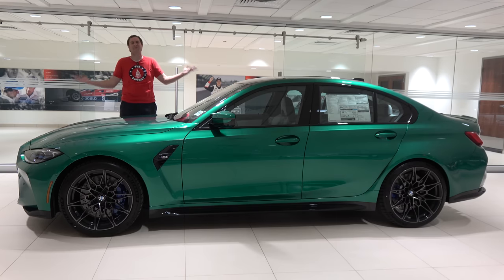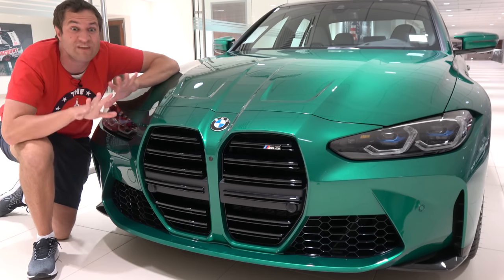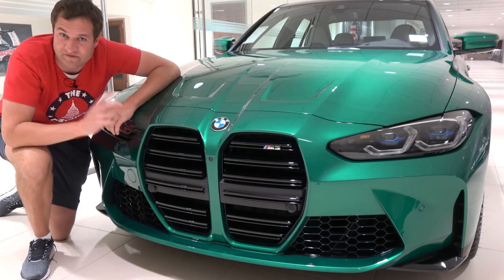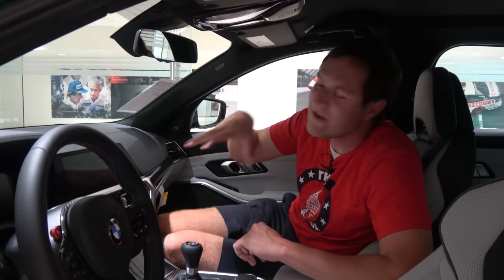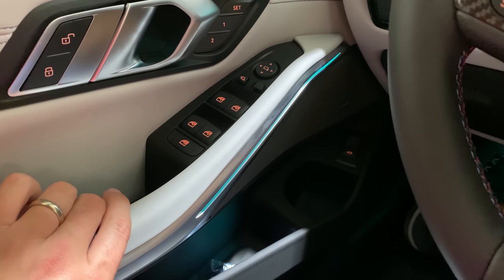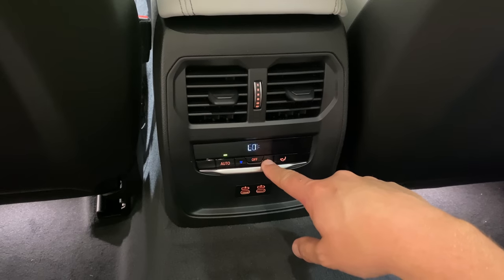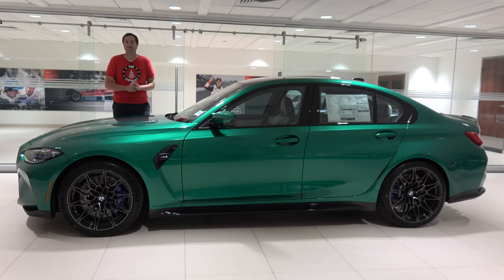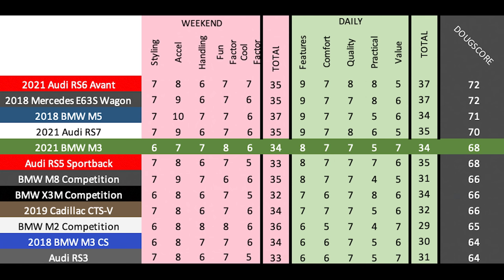The 2021 BMW M3 Is a Fantastic Sport Sedan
THANKS TO CREVIER BMW!

The 2021 BMW M3 is here -- and it's great! Today I'm reviewing the M3 with a 6-speed manual transmission, and I'm going to show you all the quirks and features of the new G80 M3. Then I'm going to drive the new BMW M3, and I'll show you what it's like on the road.

WEBSITE & MERCH!